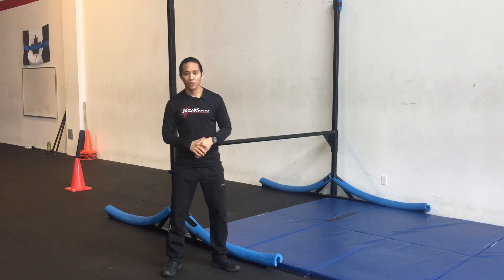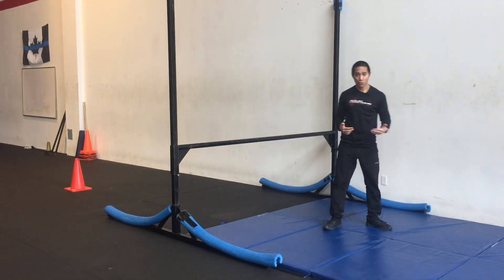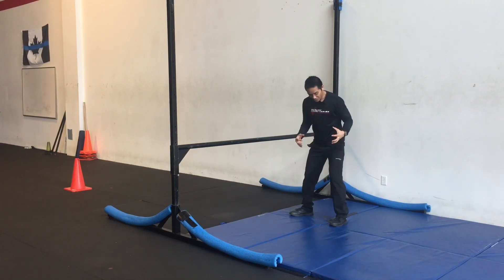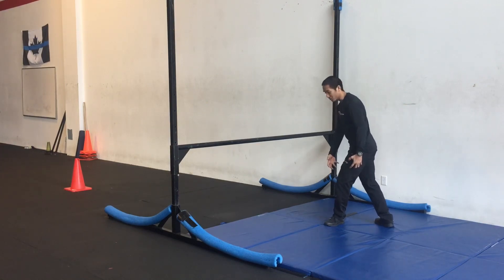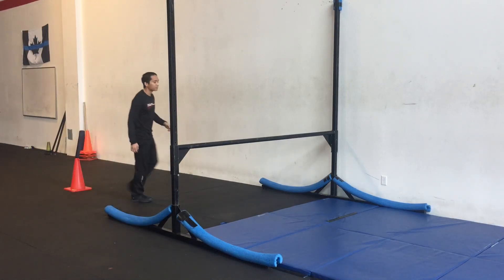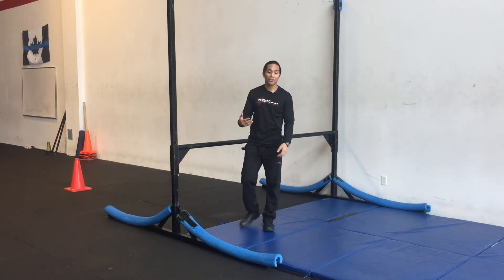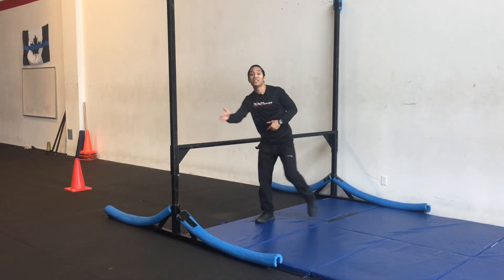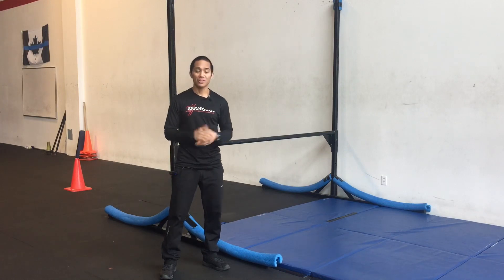PARE Training - Reduce the chance of injury during the vault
Are you struggling with the PARE? Do you need to achieve a competitive time? We are located in Langley, BC.